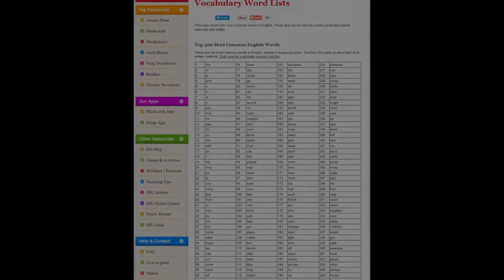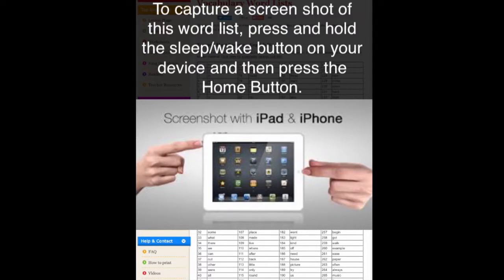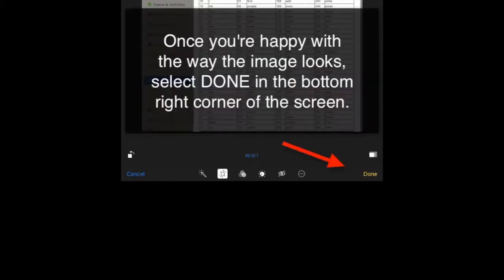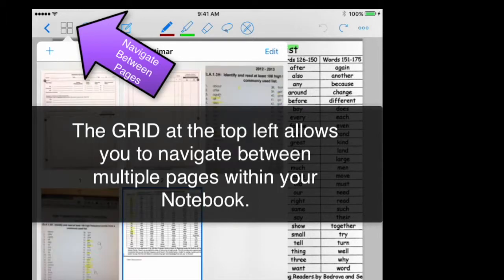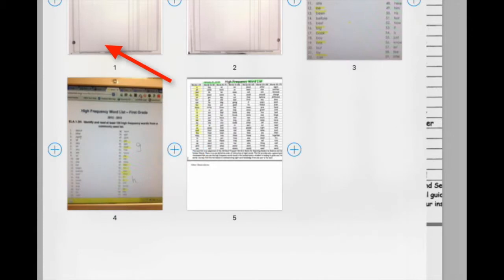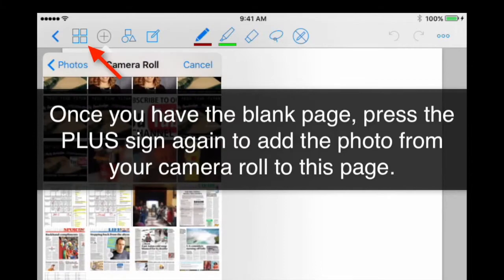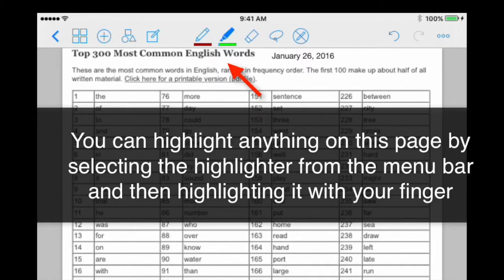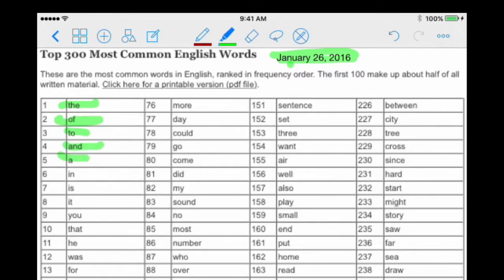Step 7 Broadening Your Assessment Arsenal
In this Y2k Tech Time Tutorial Y2kTeacher, Shelly Bembridge shows you how to incorporate online content into your GoodNotes notebooks to facilitate student assessment.